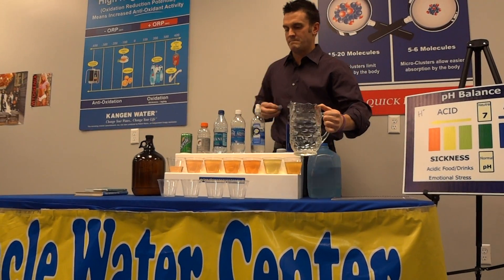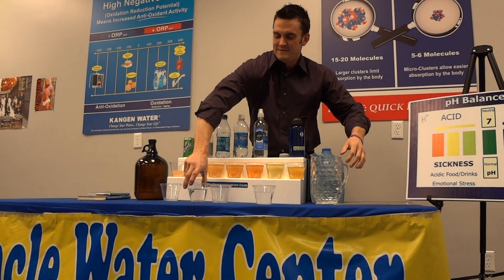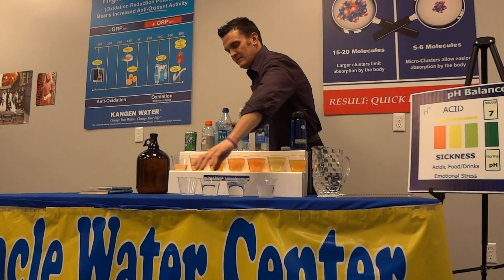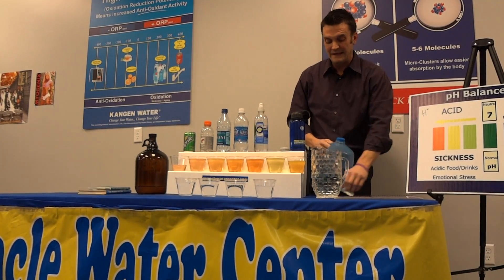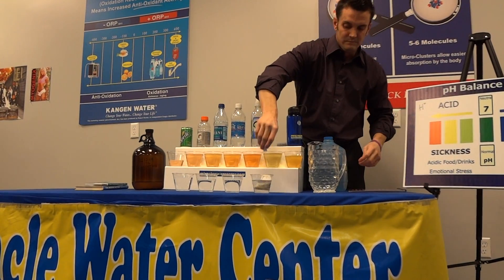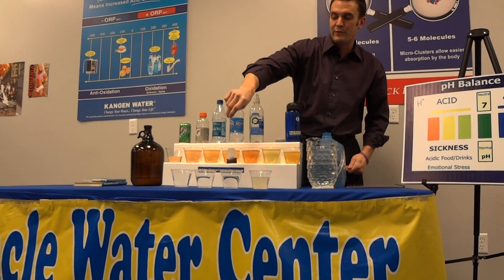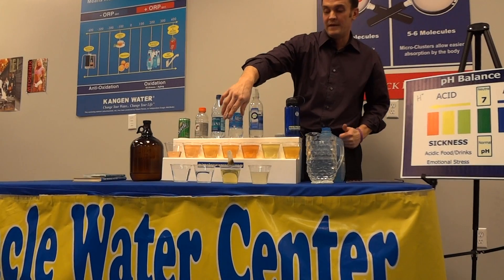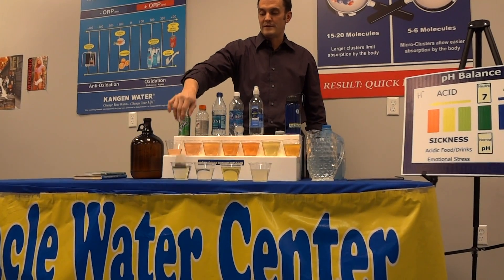Kangen Water Tea Demo